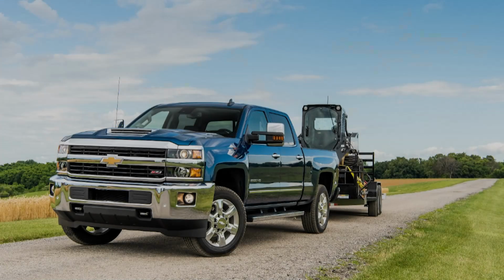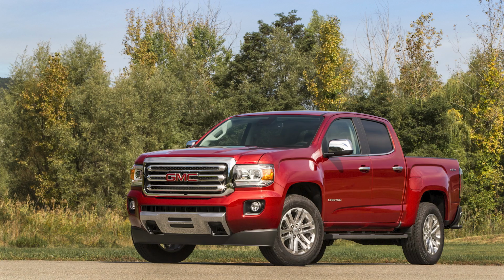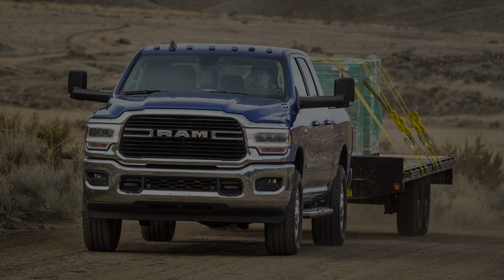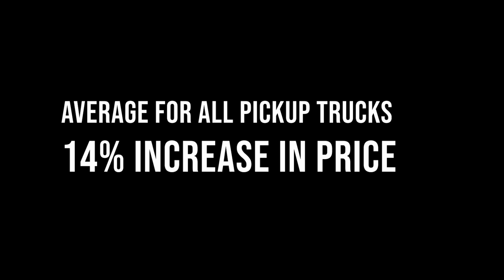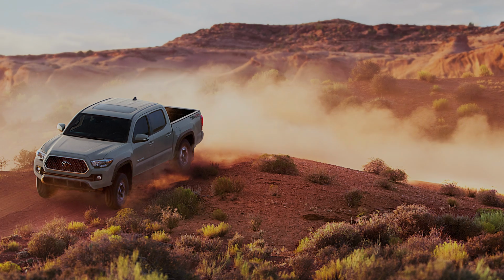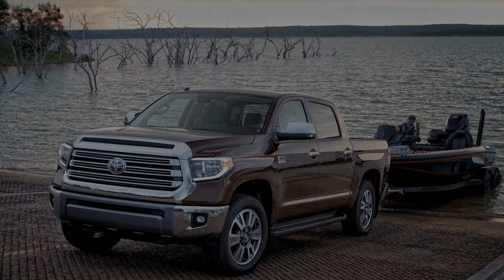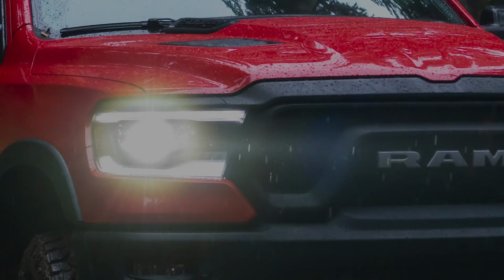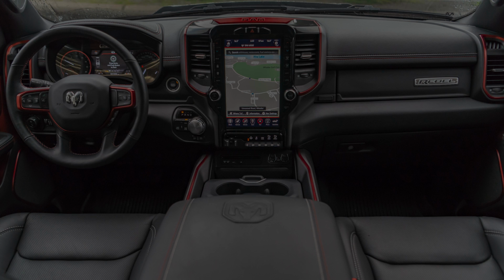SKYROCKETING used truck prices! Top used trucks by price increase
In this video, we are sharing the top used truck prices right now for 2020 and what you can expect when shopping for a used truck. This list is from iSeecars.com and analyzed more than 1.2 million used car sales. Check out this list for the top used truck prices right now.